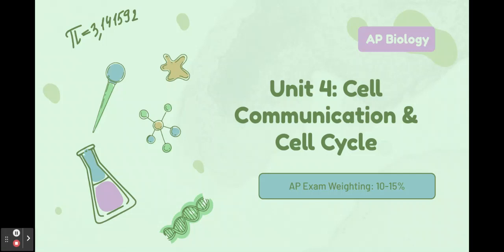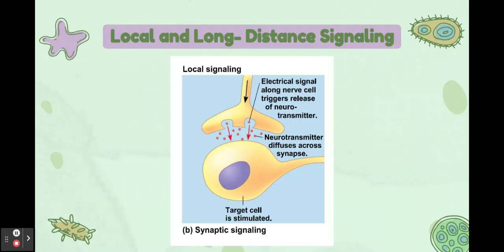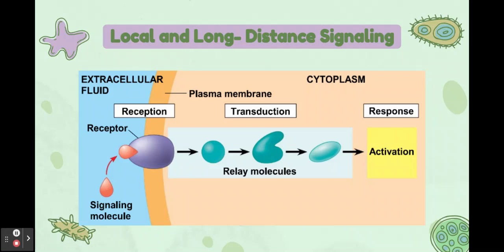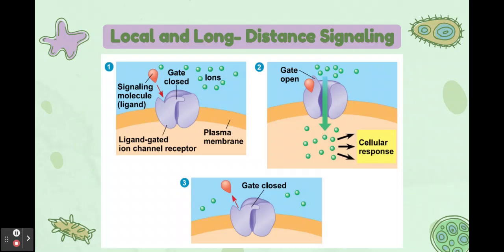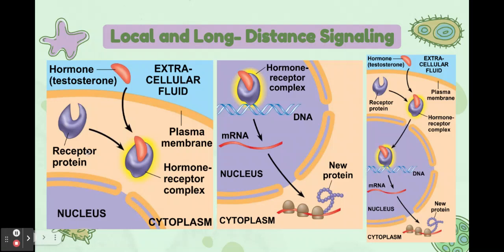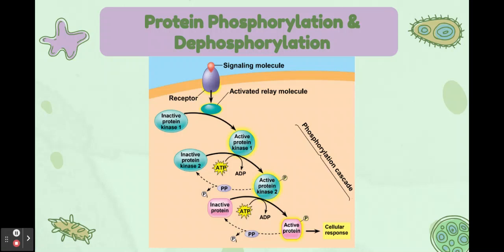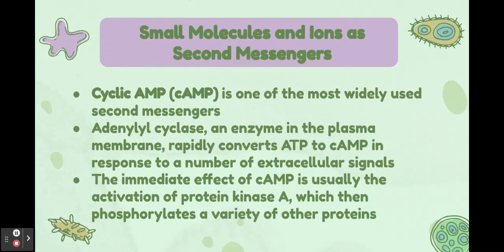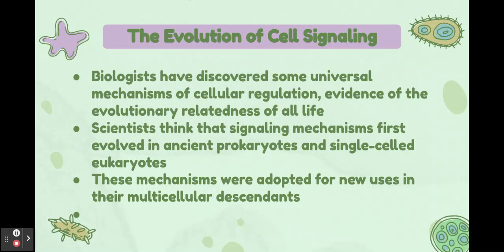AP Biology: Unit 4 Review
This video goes through AP Biology Unit 4: Cell Communication and Cell Cycle. Does not include cell cycle (see alternative cell cycle video recommendation towards the end!)